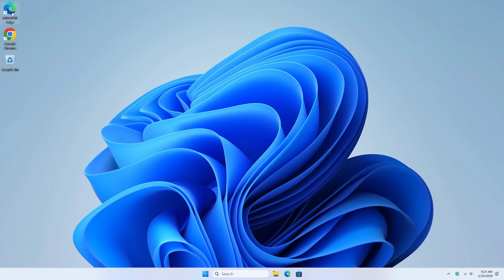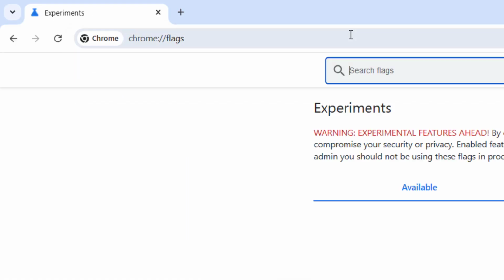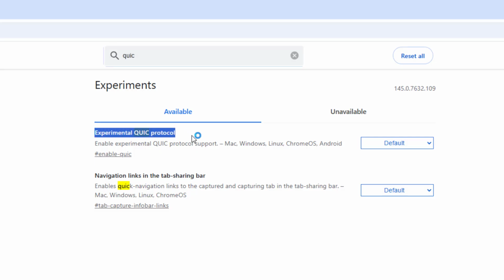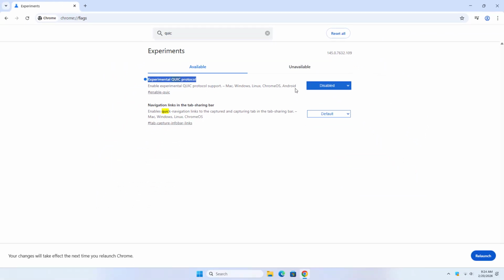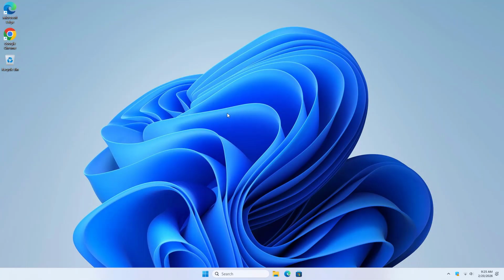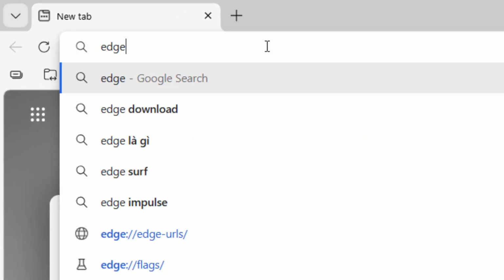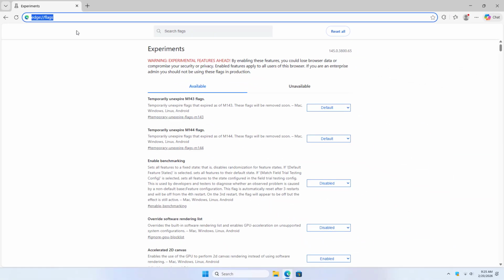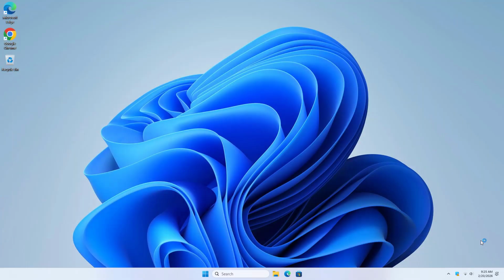Disable QUIC in Chrome or Edge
How to disable QUIC protocol in Google Chrome or Microsoft Edge browser

In certain cases, features like Web Protection, Parental Control, or Web Control might not function as expected when the QUIC protocol is enabled in your browser. This quick tutorial shows you how to disable the Experimental QUIC protocol in both Google Chrome and Microsoft Edge to resolve these compatibility issues.

Timestamps:
0:00 Intro: Why disable QUIC?
0:10 How to disable QUIC in Google Chrome
0:51 How to disable QUIC in Microsoft Edge

Steps for Google Chrome:
1. In the address bar, type chrome://flags
2. Search for "QUIC" in the search box.
3. Set "Experimental QUIC protocol" to Disabled.
4. Restart Chrome for changes to take effect.

Steps for Microsoft Edge:
1. In the address bar, type edge://flags
2. Search for "QUIC" in the search box.
3. Set "Experimental QUIC protocol" to Disabled.
4. Restart Microsoft Edge for changes to take effect.